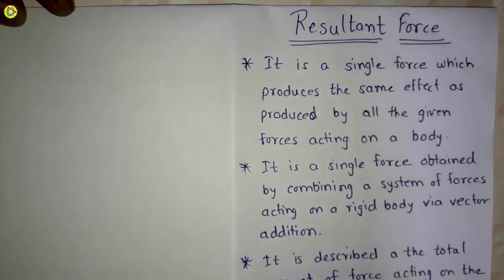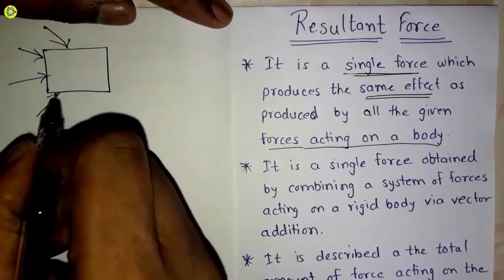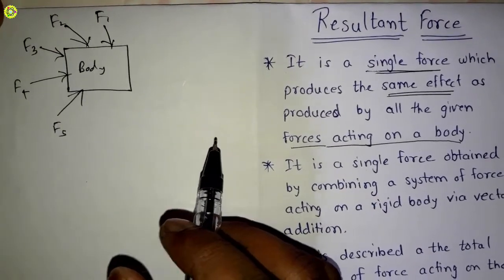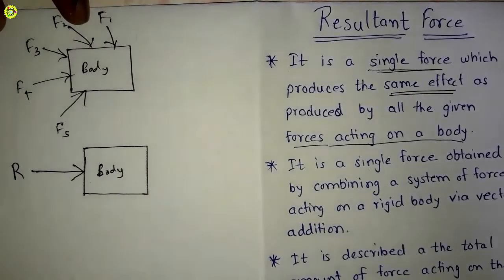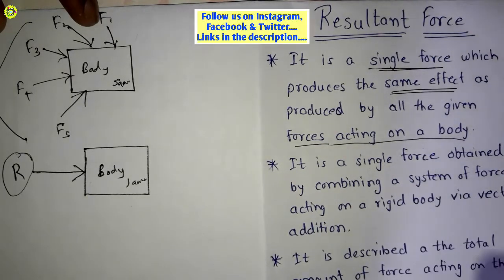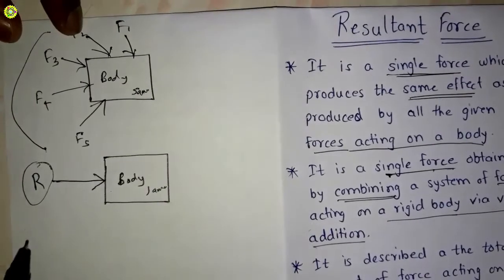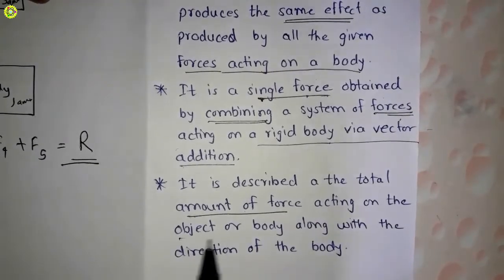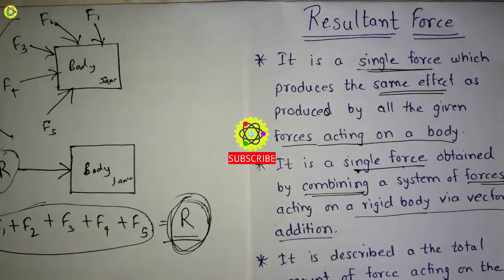Resultant Force | Engineering Mechanics | What is Resultant Force ?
1) What is Resultant Force Engineering Mechanics ?
2) What is resultant force ?
3) What is engineering mechanics resultant force ?
4) What is resultant force in mechanics ?

Pratik Pagade
PSP